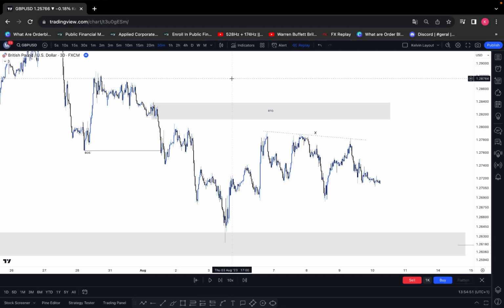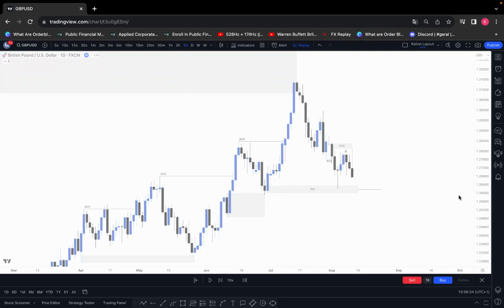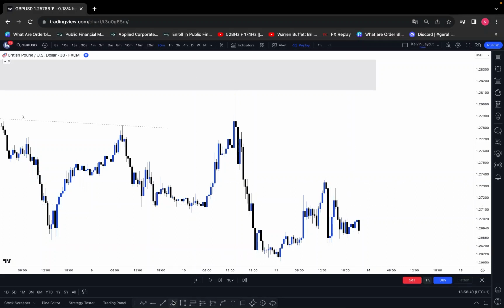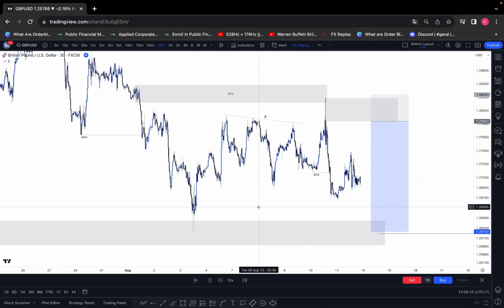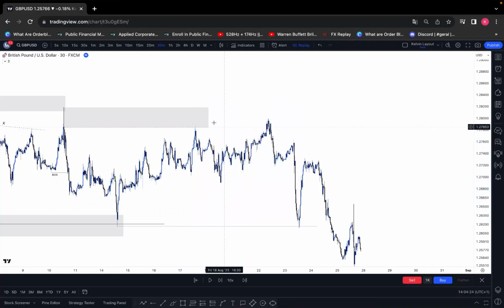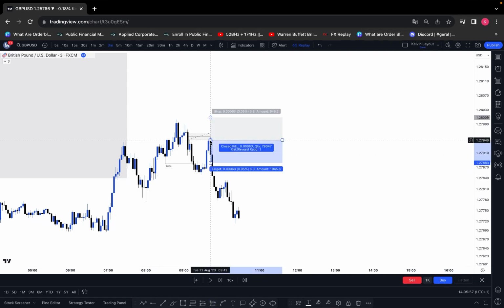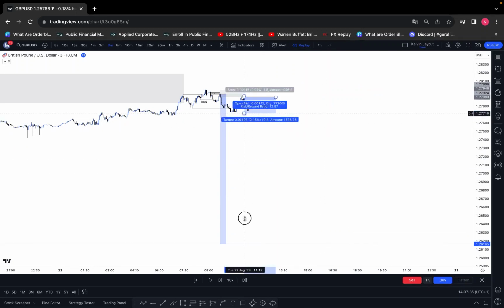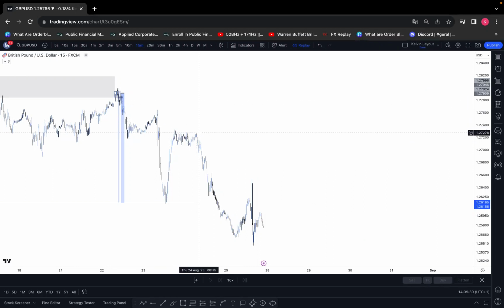How to Massively Increase your Strike Rate in Forex - GBP-USD 1:116RR Trade Recap | SMC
Hello Youtube ! In Today´s Video i will discuss how to properly increase your Strike Rate in Forex by Aligning the LTFs with the HTF as well as using the much LTFs as added layers of confirmation to better increase the odds in our favour . Hope you all enjoy it .